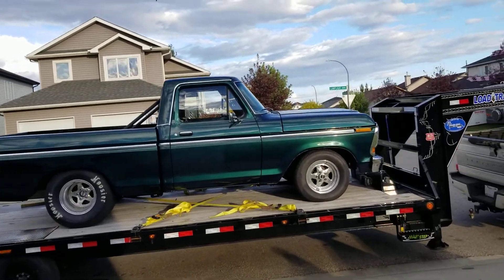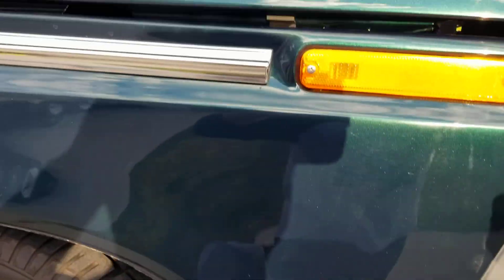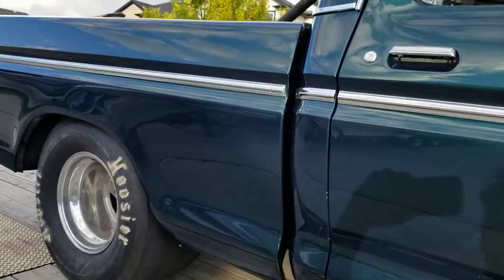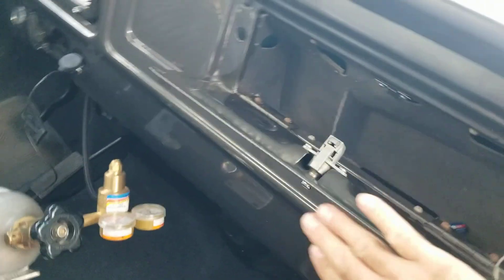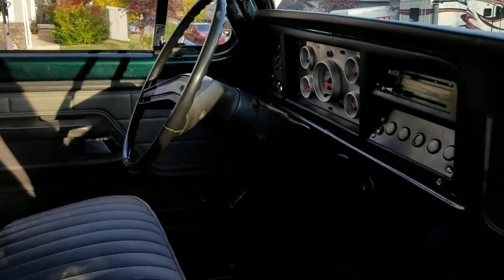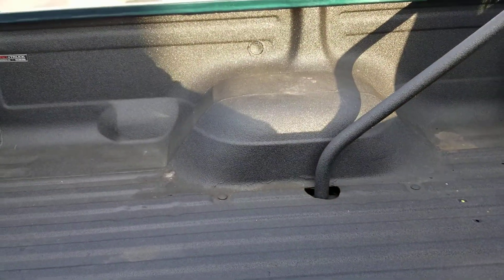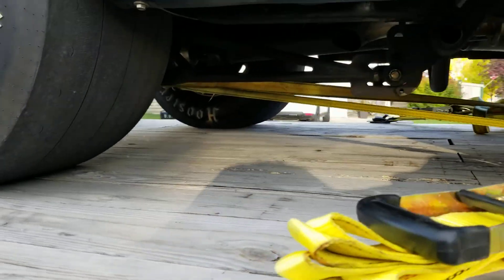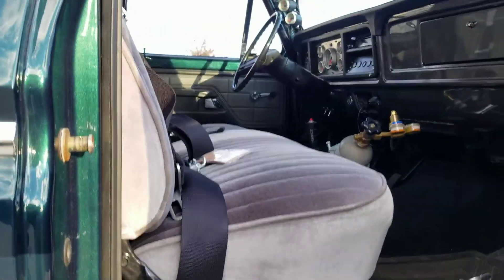The Hulk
Get some questions at times about it so here is a little run down. 4200 pounds. 700whp on gate pressure 10 psi. 1140 on race gas 24 psi.